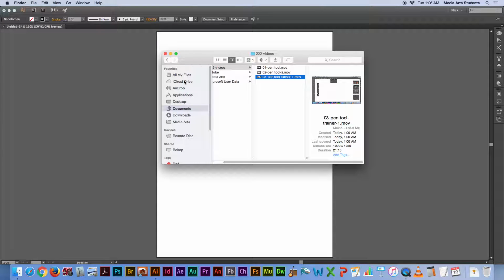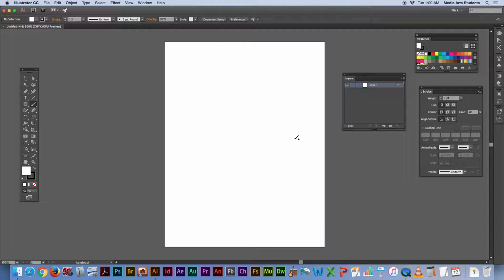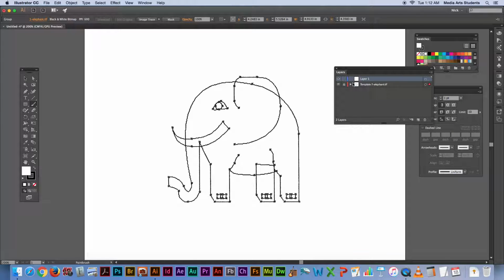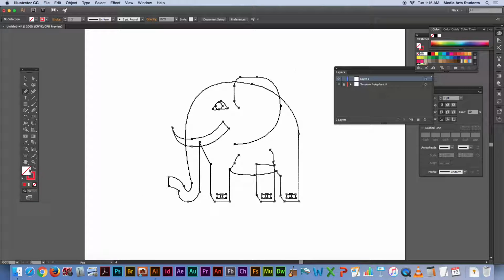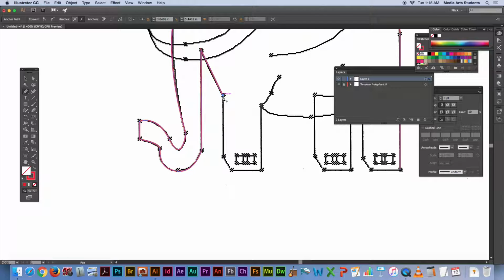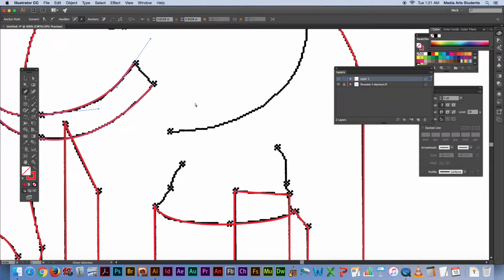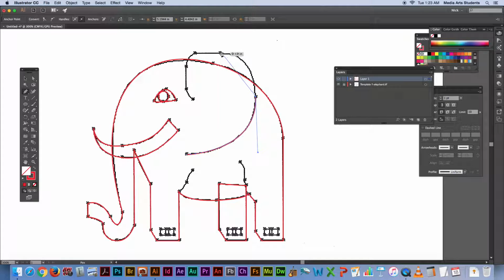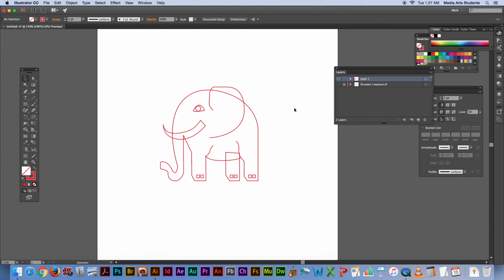3.7g Zoo Animal Drawing-1